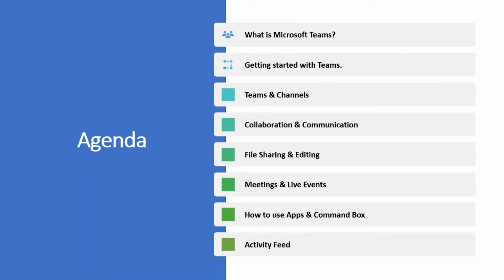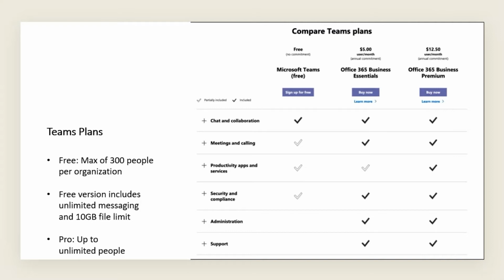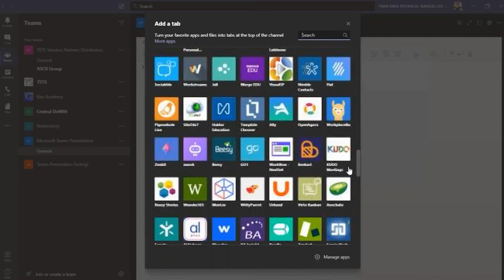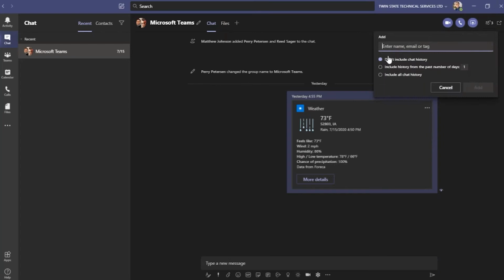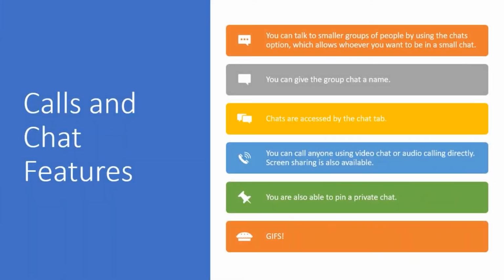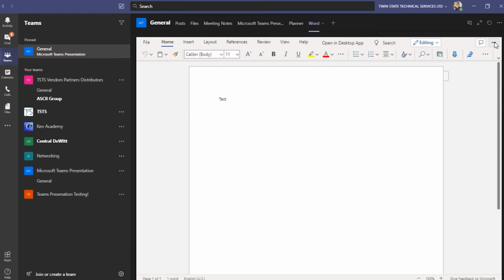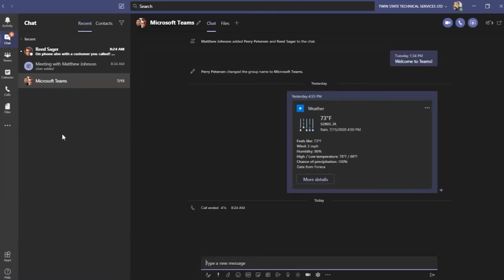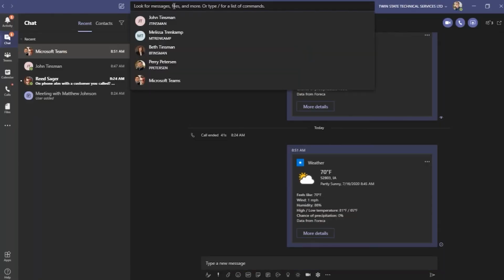Learn Microsoft Teams: Presentation Recording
Watch this presentation to find out how Microsoft Teams can help you and your co-works collaborate and communicate more efficiently.